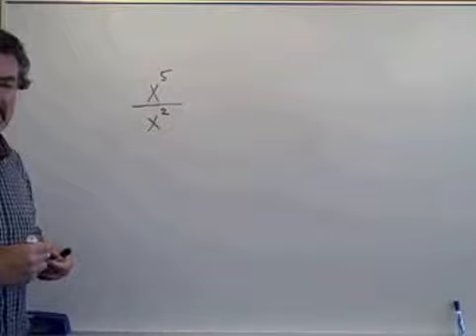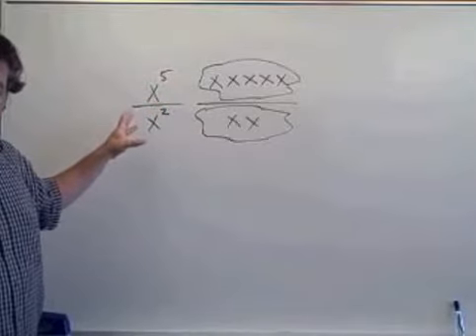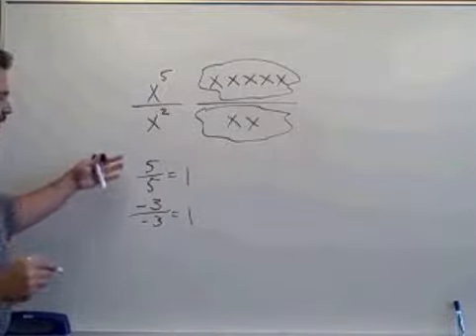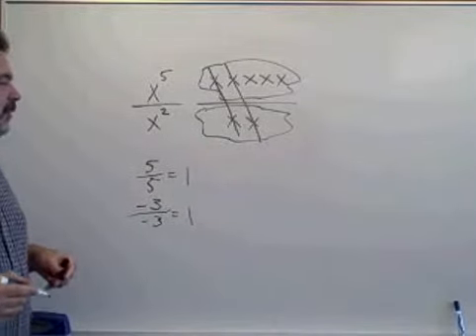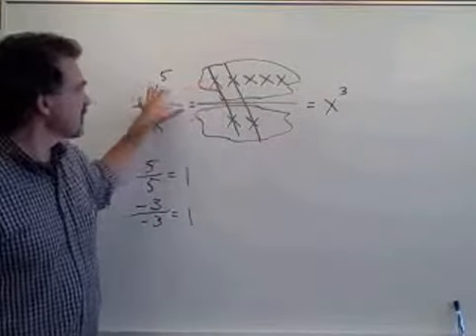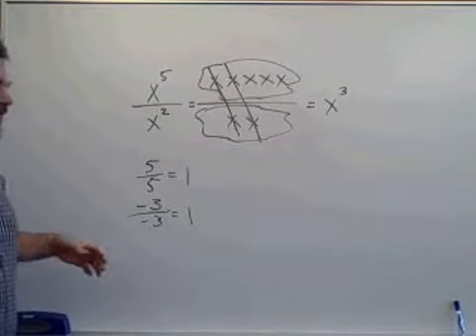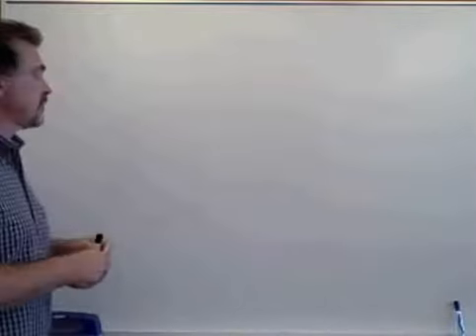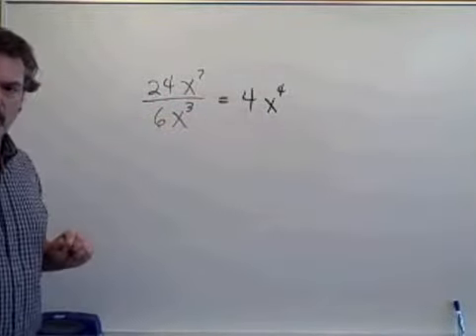Math 117 Div Terms #1